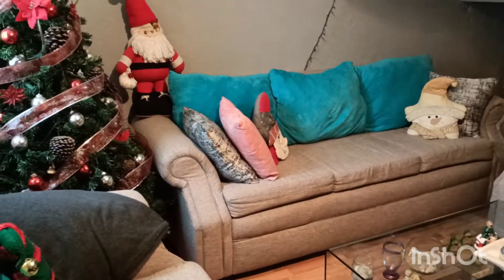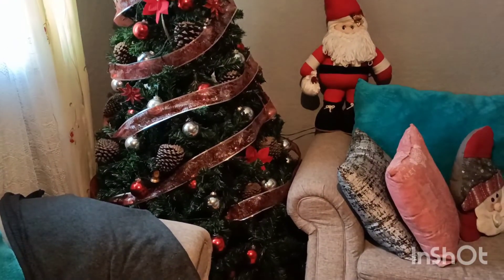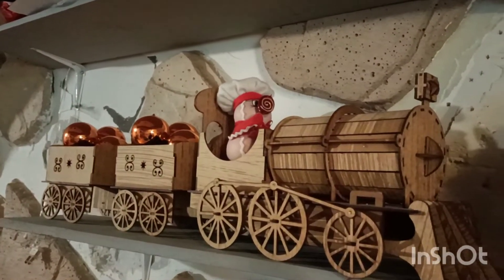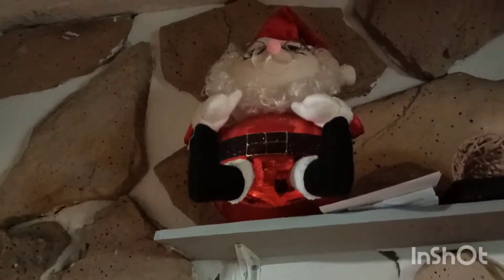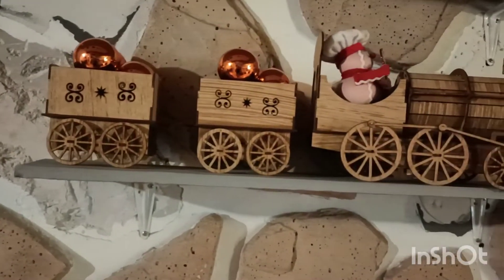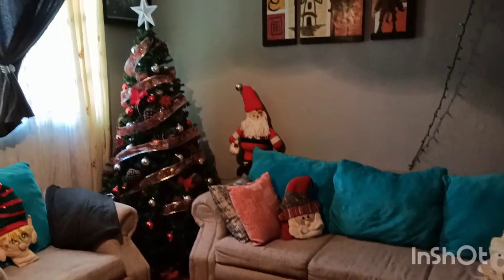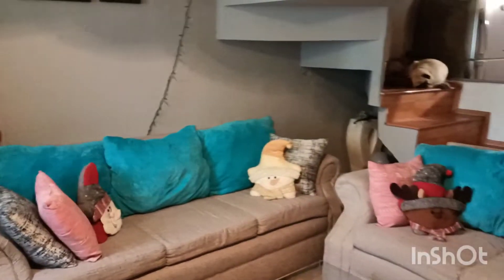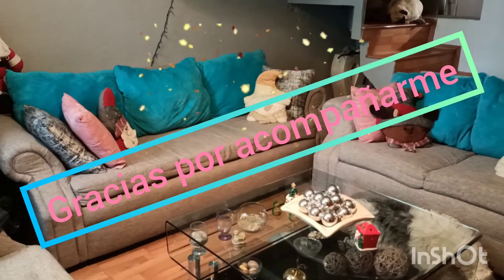Decoración Navideña de sala#pocascosas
Hola chicas aquí les muestro mi decoración Navideña de mi sala con cosas de años anteriores es simple pero me agrada espero a ustedes también ☃️⛄🌲